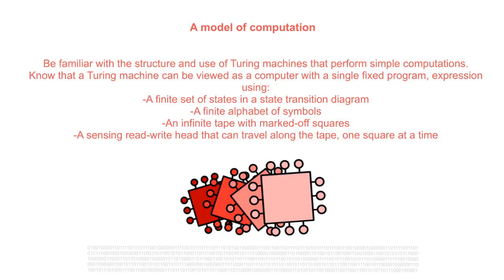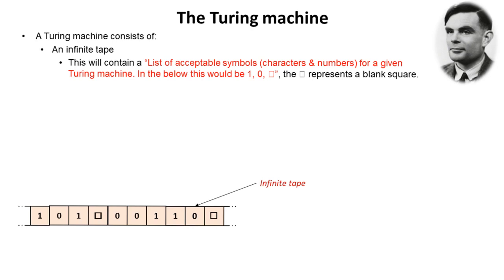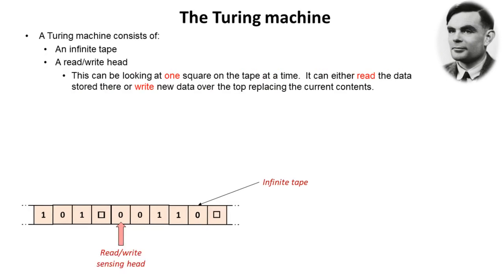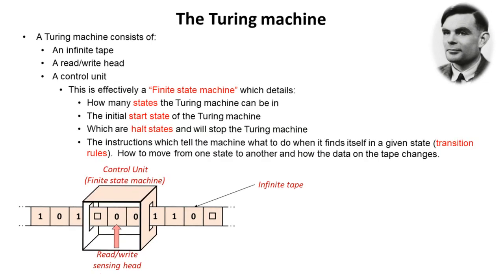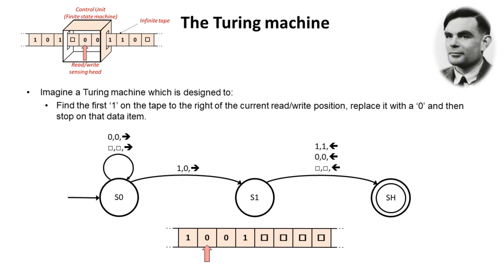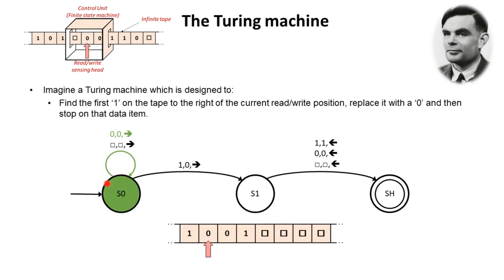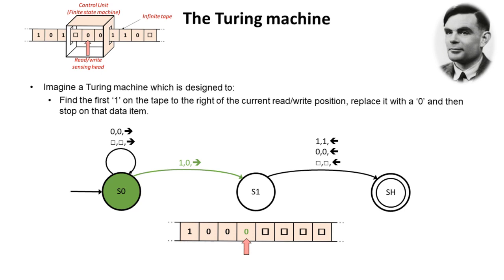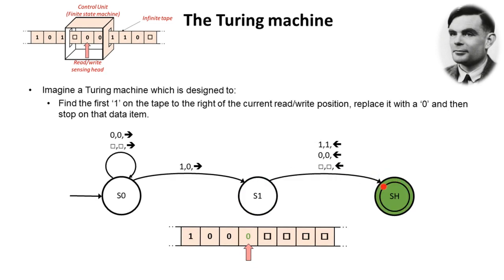AQA A’Level The Turing machine